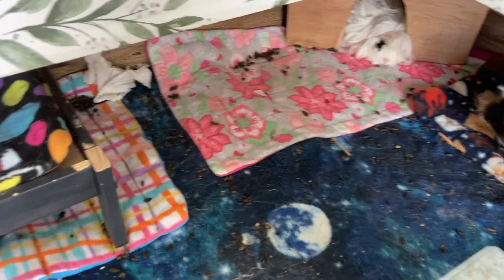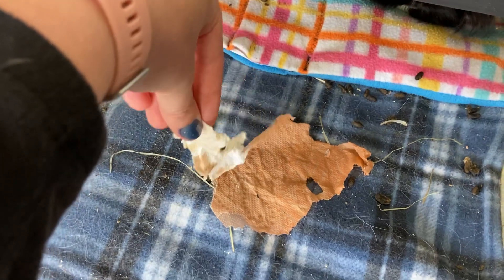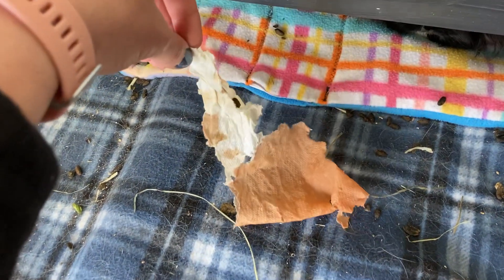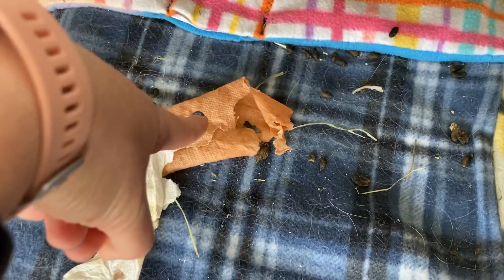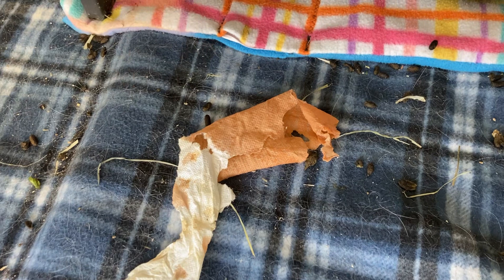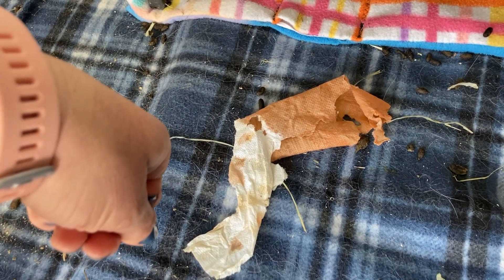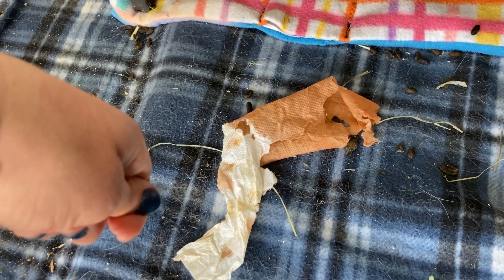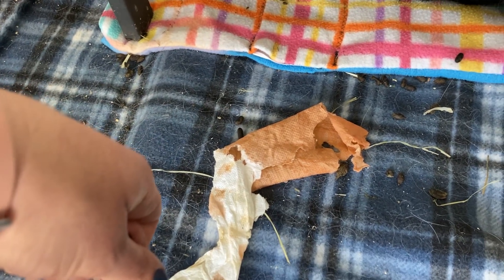Is it blood? Reddish Guinea pig pee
The color of your Guinea pig’s urine can tell you a lot about your Guinea pig’s health. Red urine does not always mean blood. Evaluate how they are acting and what they ate before rushing to the vet